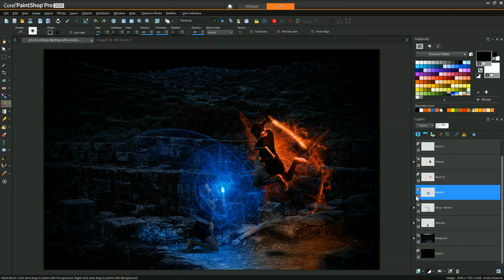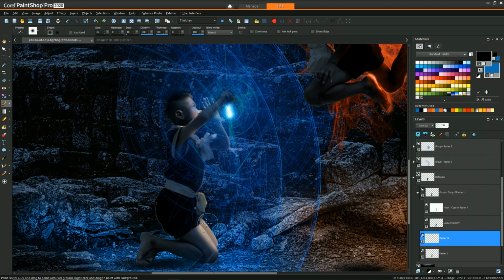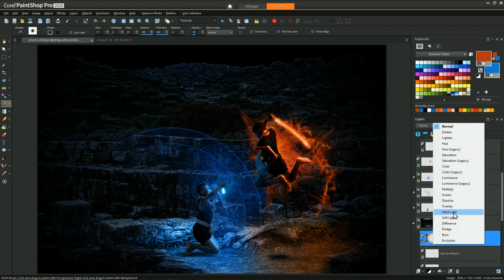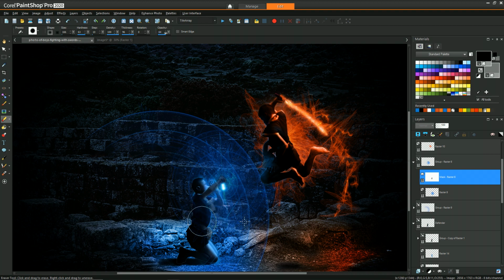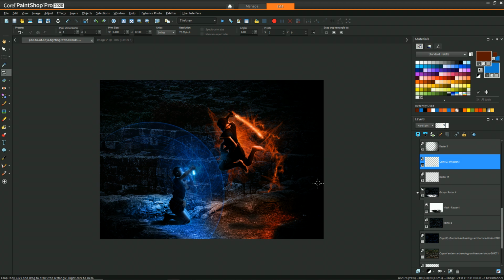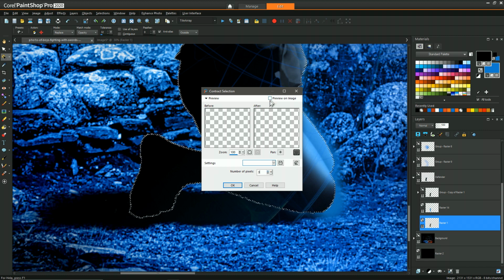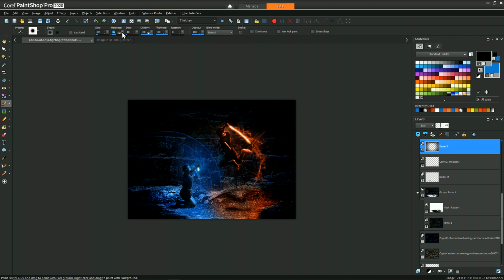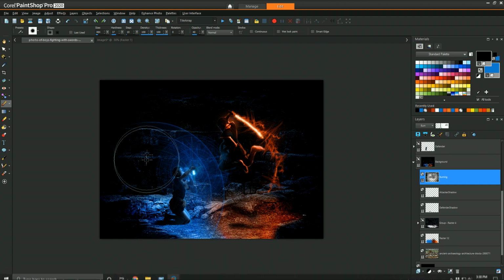Epic Sword Fight Part 4 - Commentary - PaintShop Pro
This is the final installment of the 4 part series on the creation of the Epic Sword Fight video.  In this video we'll finish colorizing the 'defender' and perform some minor adjustments to lighting/shadows and overall framing.

Elements:
- Blend Layers
- Masks
- Paintbrush

Reference Images from Pexels.com